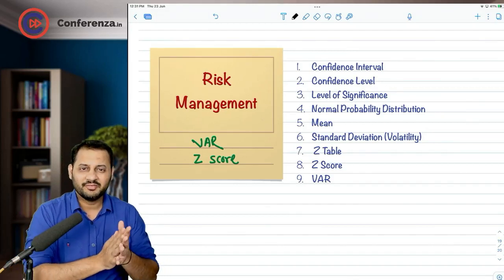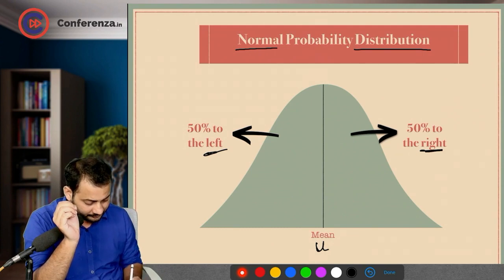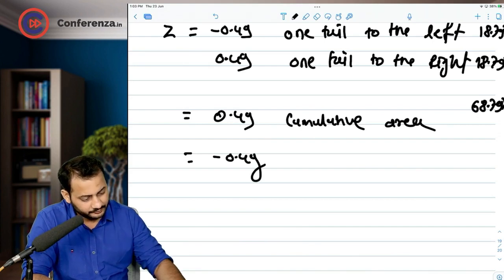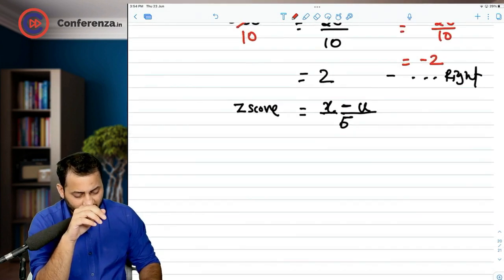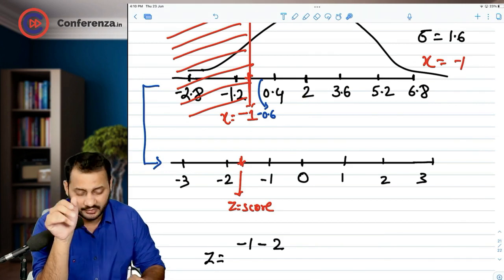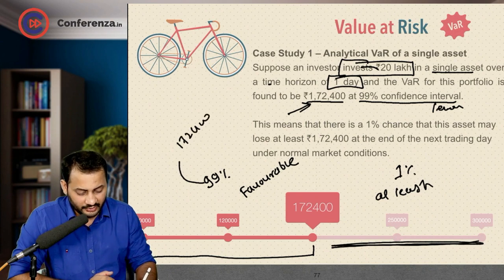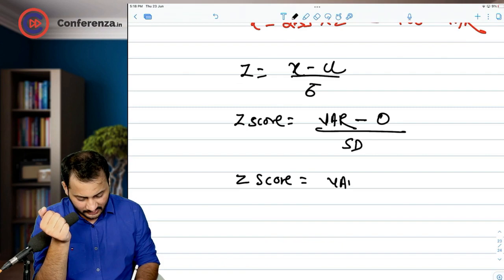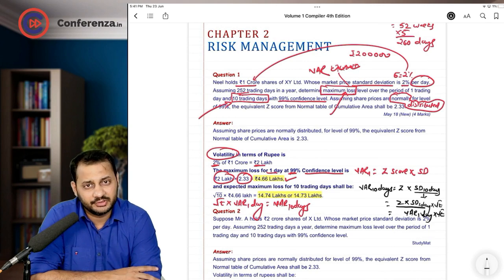(English) Understanding Z Score & Derivation of VAR (Value at Risk) - Ch. 2 Risk Management | SFM